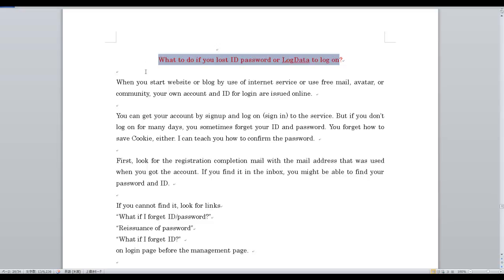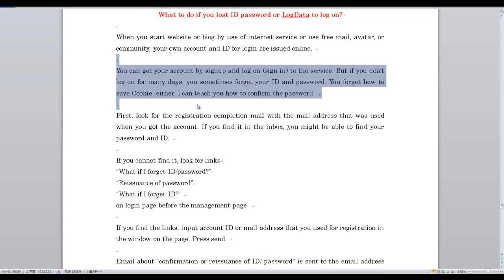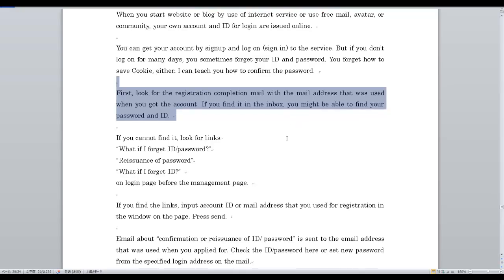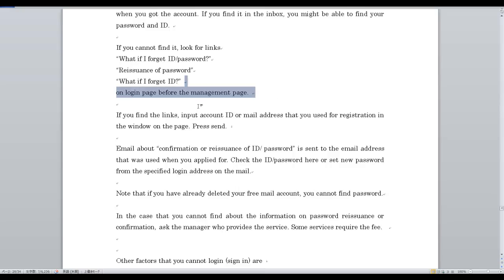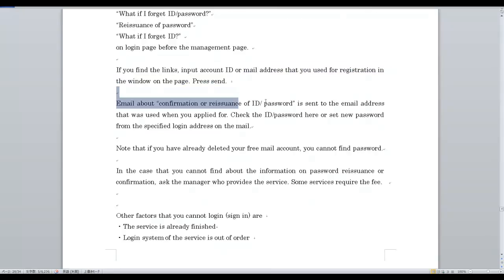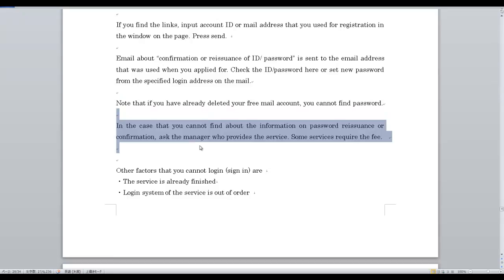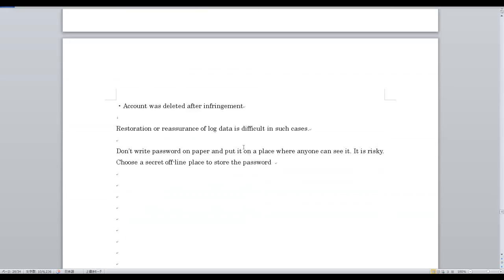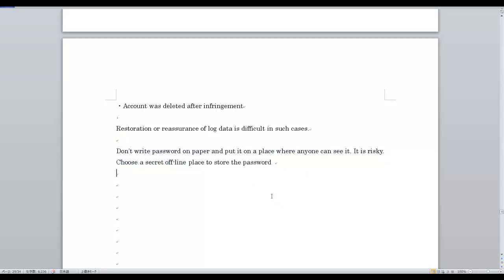What to do if you lost ID password or LogData to log on